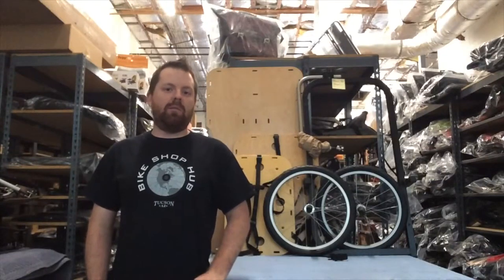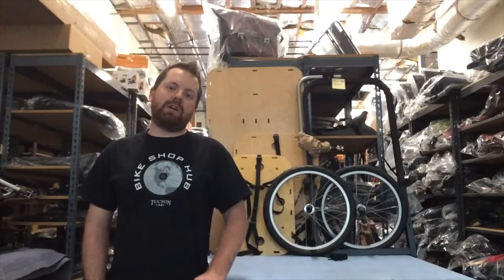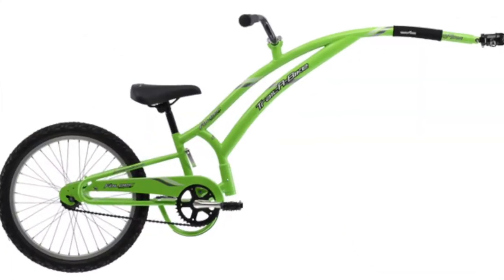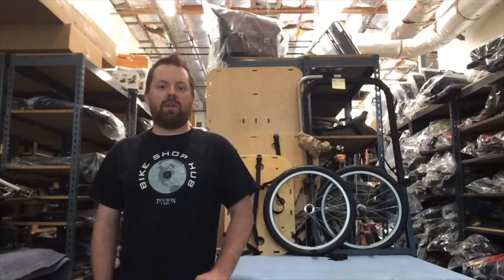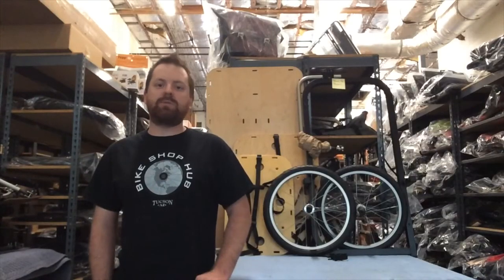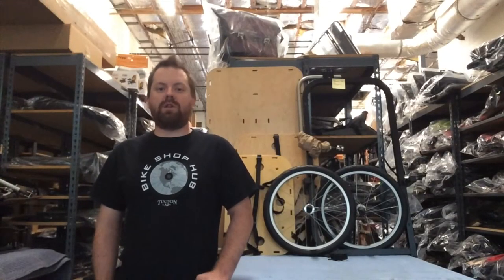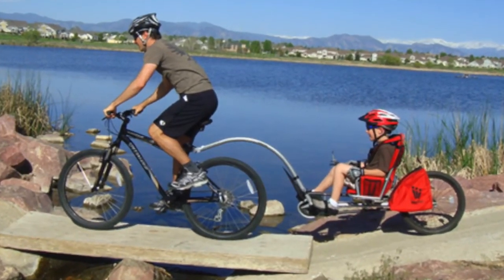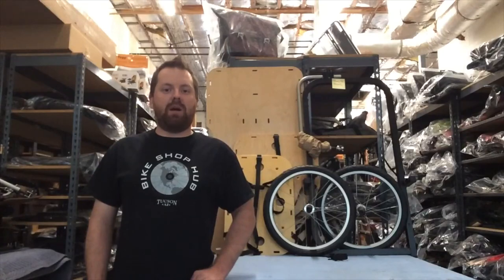Bike Child Trailer Cycles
Trailer-Cycles are a great way to bring your child on your next bicycle ride. Not only do they help children improve their cycling skills, while getting exercise, they also allow children to contribute to the speed and fun of your family cycling adventures. Trailer-cycles are essentially the back-half of a bicycle, including the handlebars, the saddle, the pedals, and the rear wheel, and they mimic the position of a traditional bicycle designed for smaller riders, though without the front wheel. They typically mount onto a dedicated rear rack or the seat post of a towing bicycle, and they can be easily mounted and unmounted from the towing bicycle or transferred to another bike. So as your child outgrows his or her bike child trailer, balance bike, or bike child seat, you might want to consider a trailer-cycle to ease the transition to a regular bicycle.

Trailer-cycles allow you to increase the distance of your family cycling adventures without tiring out your child. On a trailer-cycle, your child is able to pedal along with you enabling him or her to ride farther than he or she might be able to on an independent bicycle. Additionally, your child still has the security of being under your control, since you are in charge of braking and steering. Unlike a tandem, your child can coast while riding on the trailer-cycle, and the two of you do not have to pedal in-sync with one another. At the same time, your child can develop a feel for riding a bicycle at a reasonable speed, which he or she can translate to his or her own bicycle when the time is right. Your child is also able to get some exercise and fresh air while riding on a trailer-cycle, as are you while towing one!